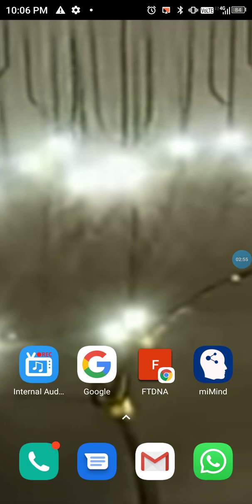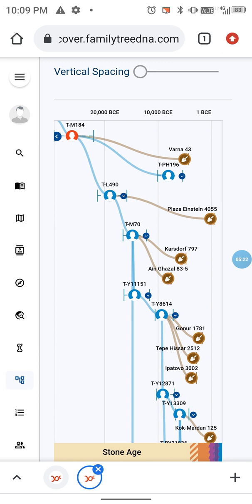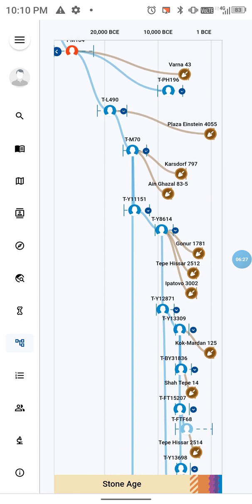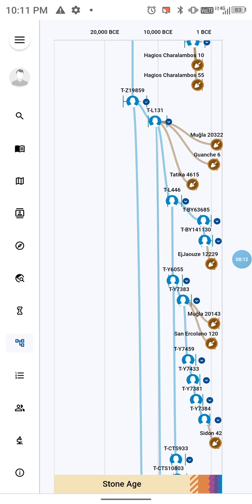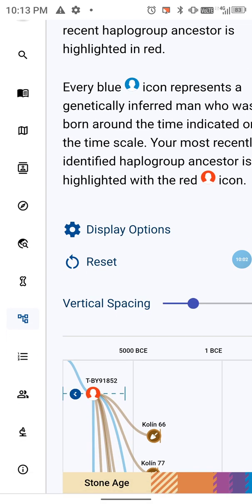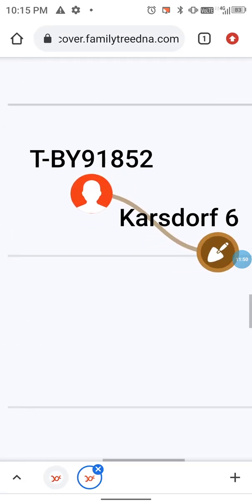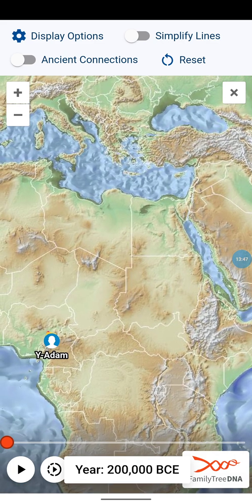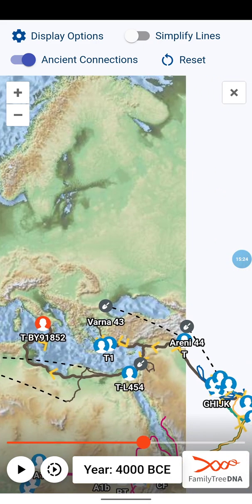Ancient European Y Haplogroup T Samples came from the middle east